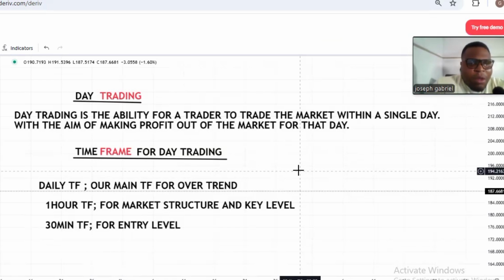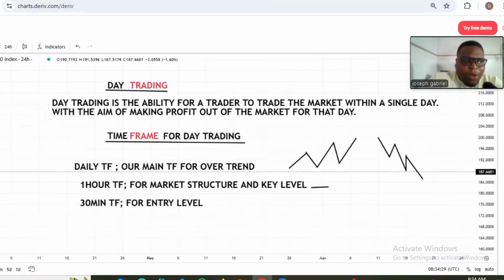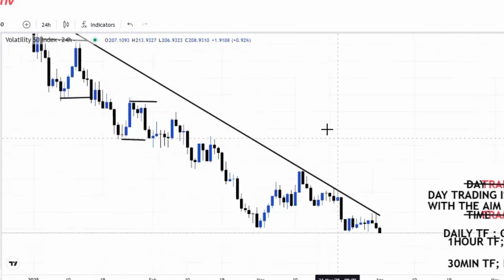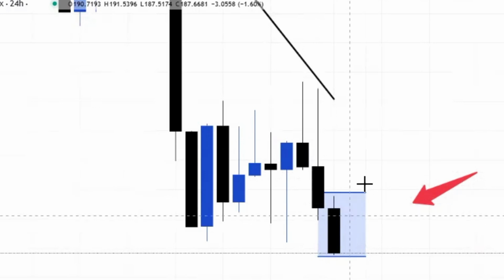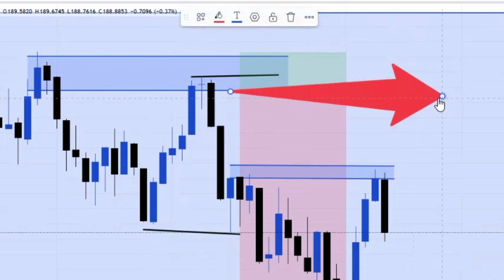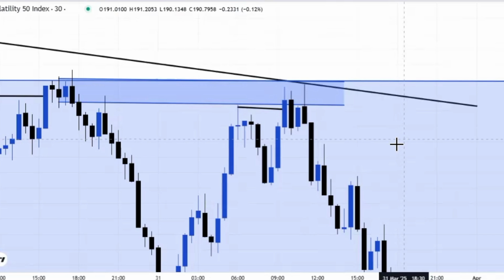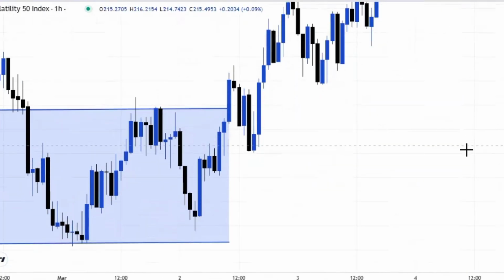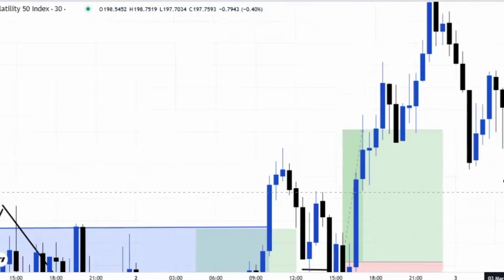DAY TRADING STRATEGY FOR BEGINNERS MADE EASY.( STEP BY STEP).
DAY TRADING STRATEGY MADE EASY.( STEP BY STEP)

IN THIS VIDEO I WILL TEACH AND EDUCATE U HOW TO DAY TRADE. WITH MY EXPERIENCE OF DAY TRADING I WILL SHOW U GUYS STEP BY STEP ON HOW TO DAY TRADE FOR MASSIVE PROFIT..IF U HAVE BEEN LOSING UR TRADE AND NOT MAKING PROFIT AS A DAY TRADING. THIS VIDEO WILL GUIDE U AND IF U ARE A BEGINNER THAT DON'T KNOW ANYTHING ABOUT DAY TRADING, I WILL SHOW U IN THIS VIDEO.

IN THIS VIDEO I WILL BE TEACHING U.

1. THE CONCEPT OF DAY TRADING

2.  THE TIMEFRAME NEEDED FOR DAY TRADING

3. MY ENTRY TIMEFRAME .

JOIN MY FREE BEGINNERS MENTORSHIP CLASS. THE FIRST 5-10 LUCK PPLE 🥰🥰🥰